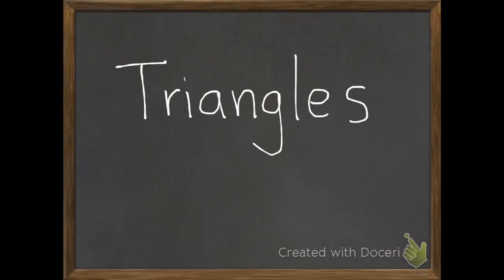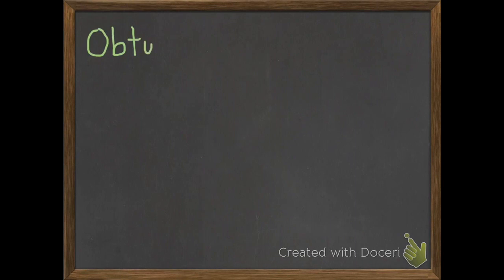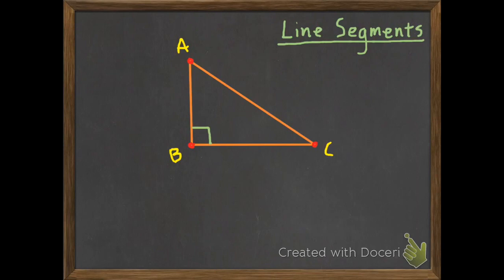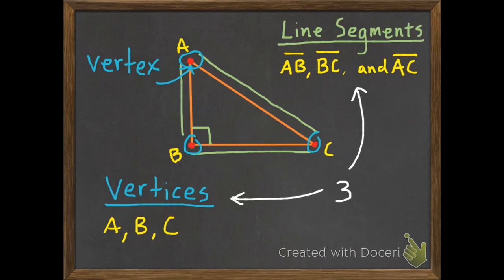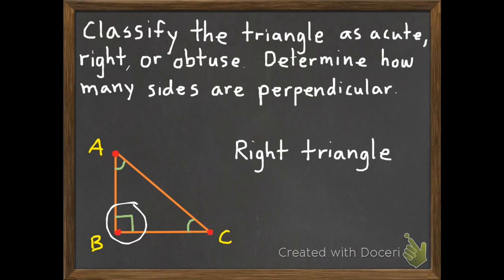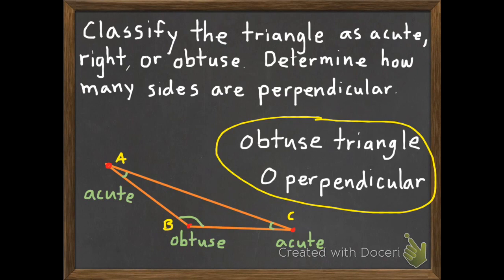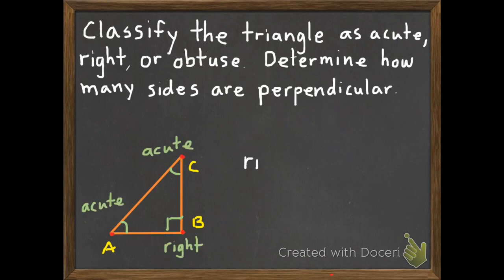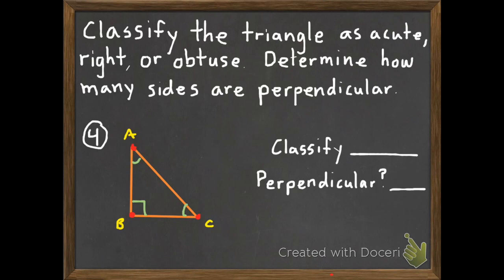Triangles 14-8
In this lesson you will classify angles as right angles, acute angles, or obtuse angles. You will also learn what a vertex is and review line segments. Common Core State Standards 4.G.1 and 4.G.2.